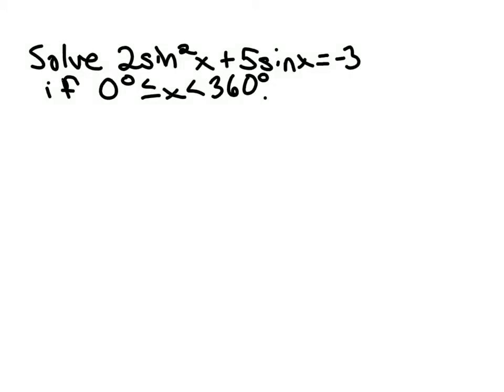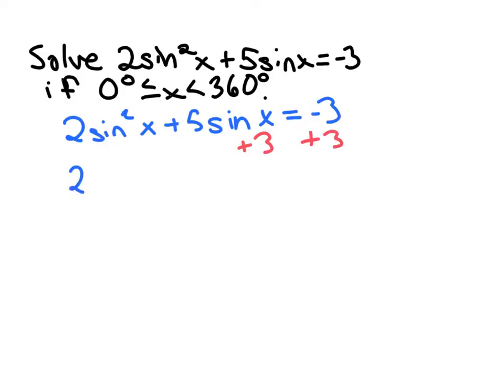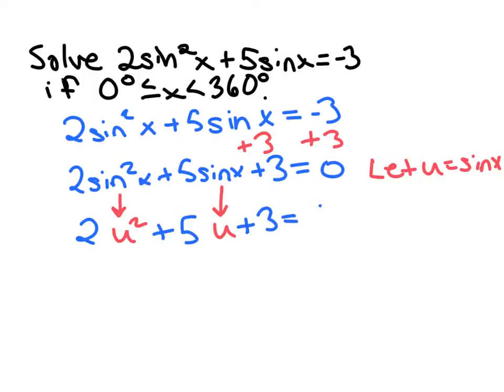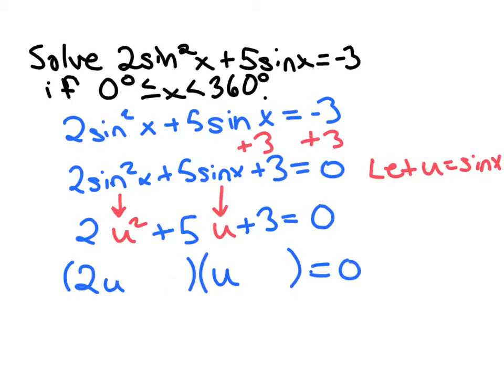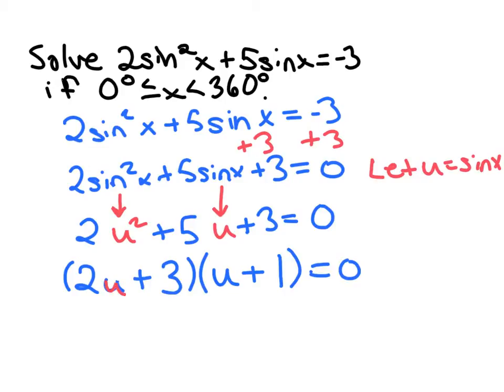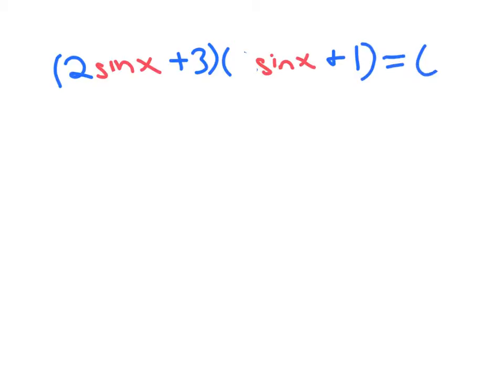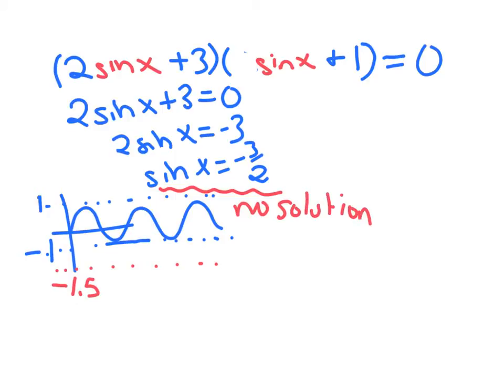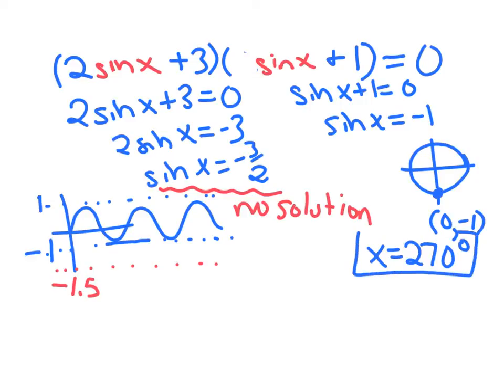quadratic trig equation 1